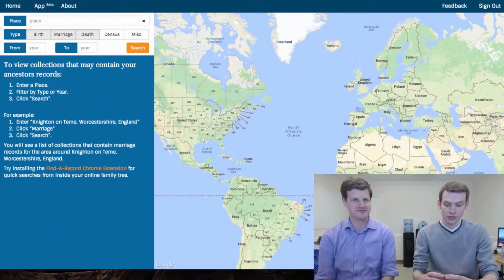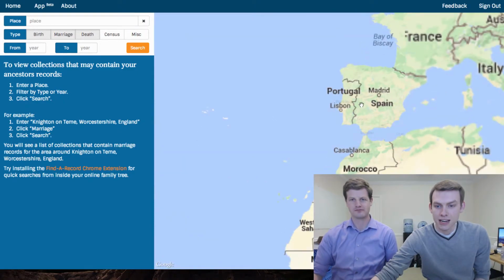Developer Day #22 - New Infrastructure, Data, SQS Dead Letter Queues, and More